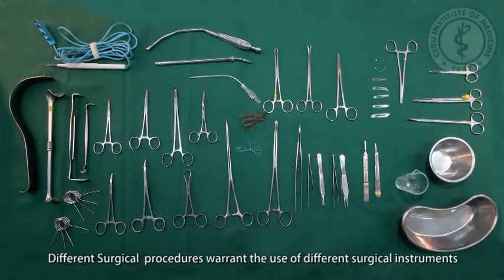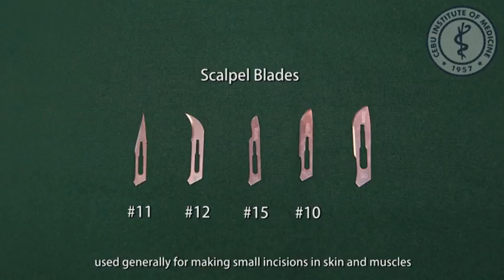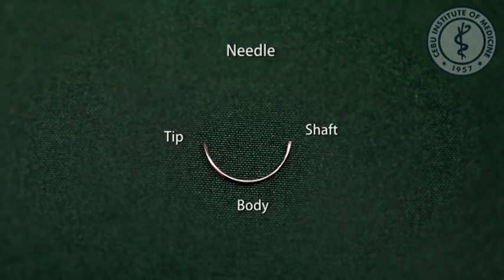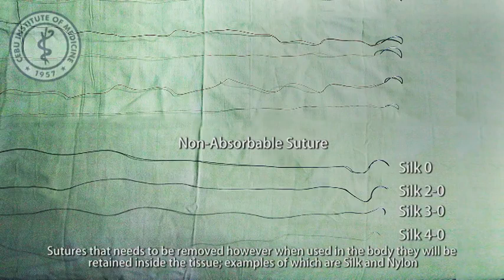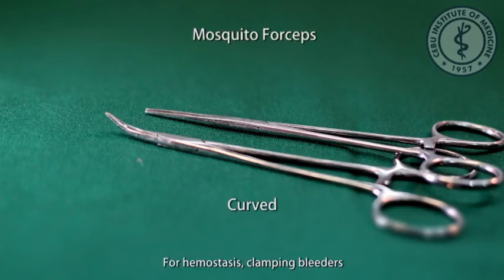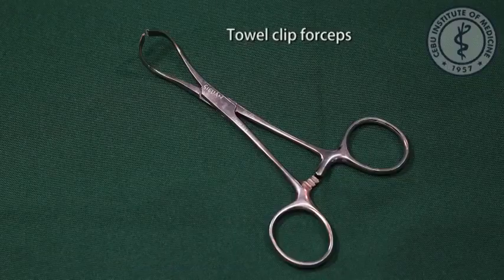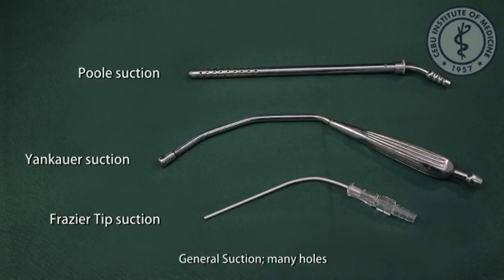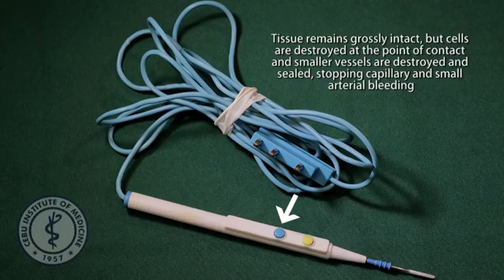Basic Surgical Skills Video.